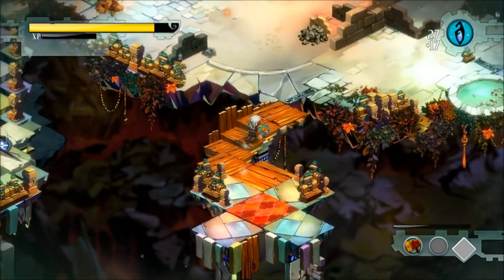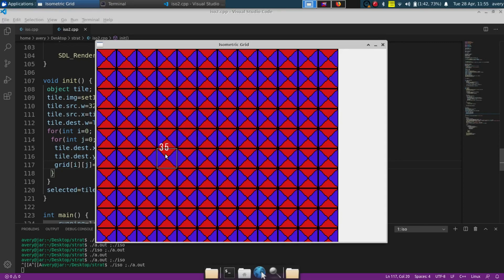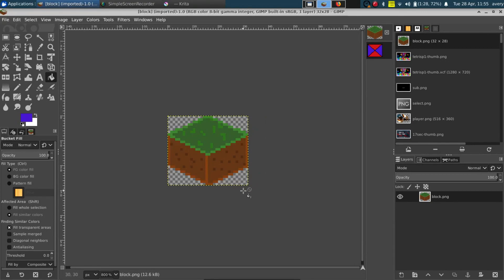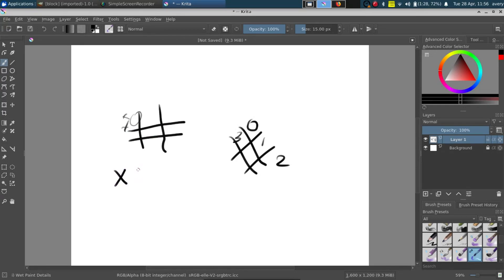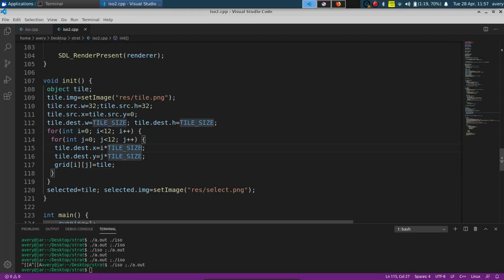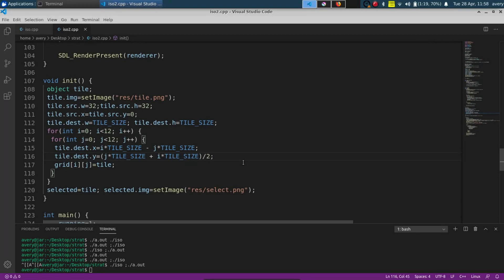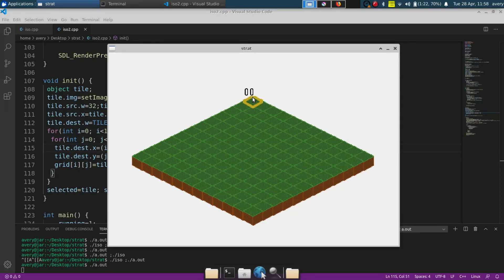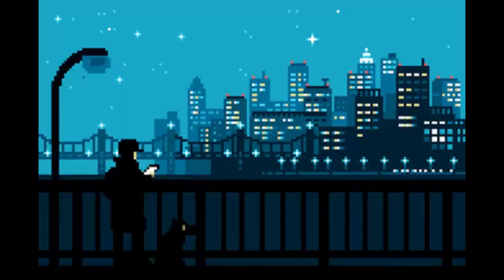Creating An Isometric Grid